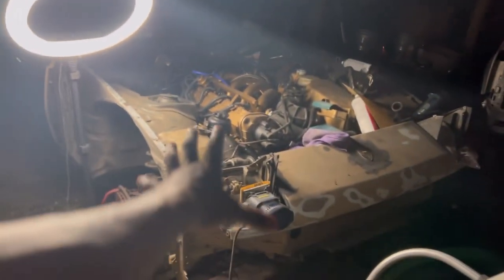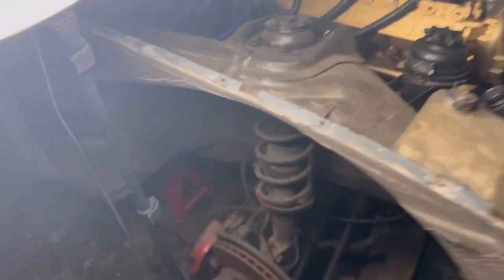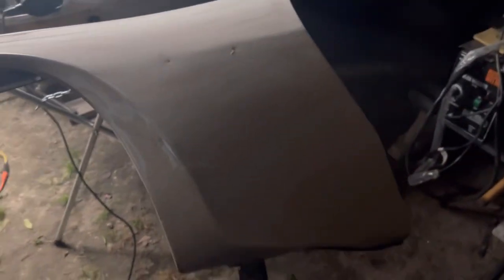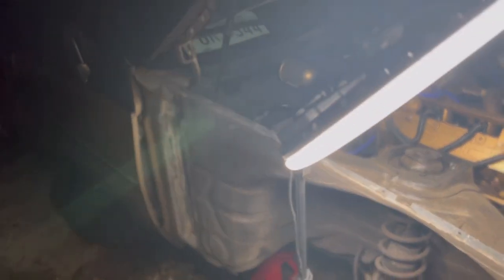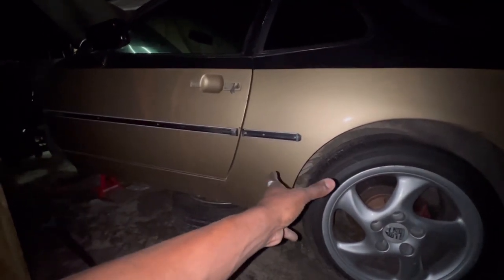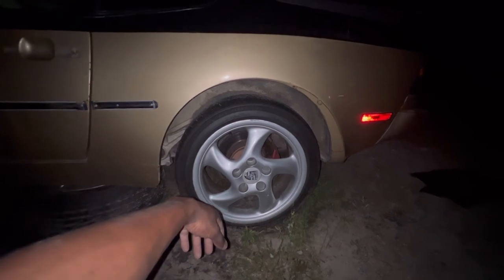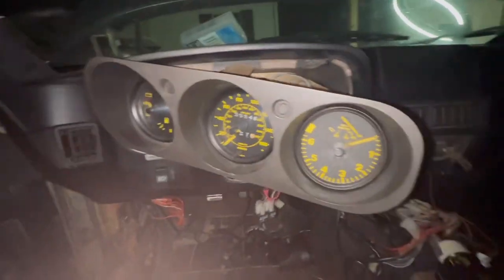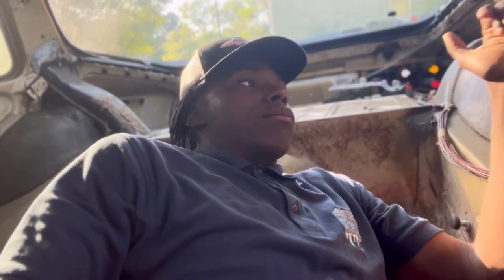I have my Porsche 944 apart and still more need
I hope y’all enjoy drop any comments down be low and make sure to stay to end 🙏🏽🔥 join garage let’s grow 🙏🏽
Instagram: auto3garage go follow for more insights 🙏🏽